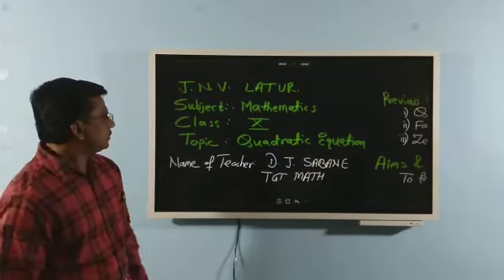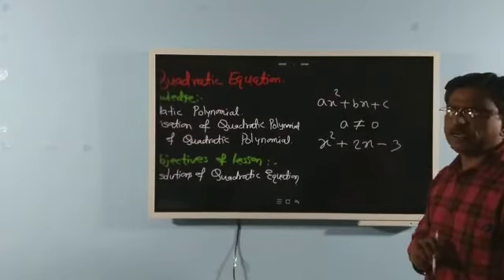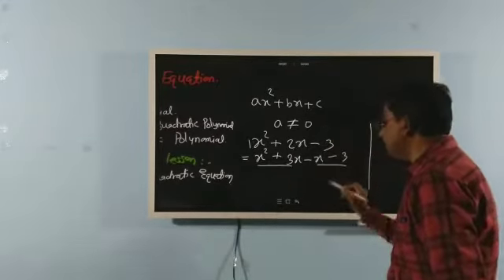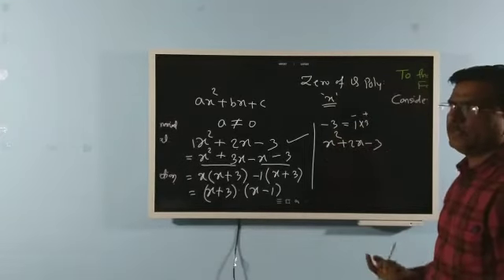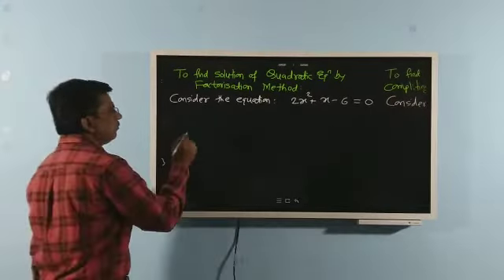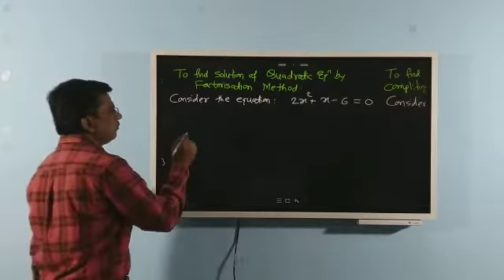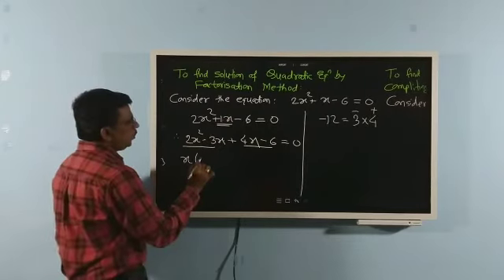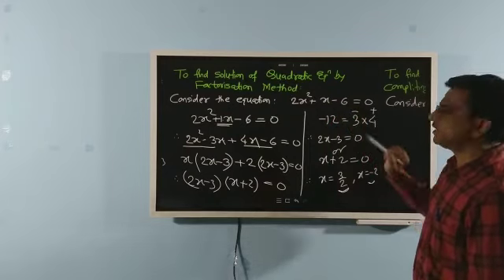Jawahar Navodaya Vidyalaya Latur D.J.Sabane (TGT- MATHS)